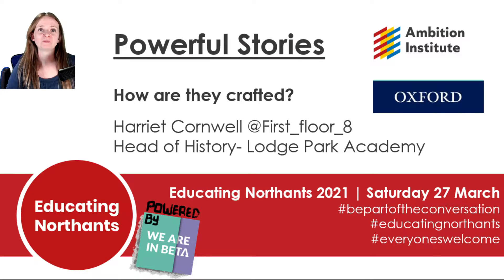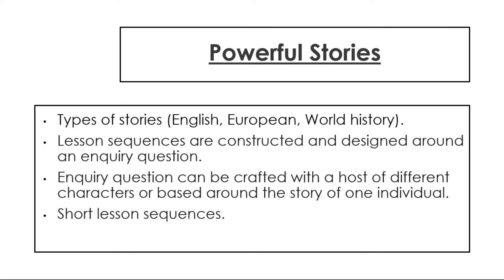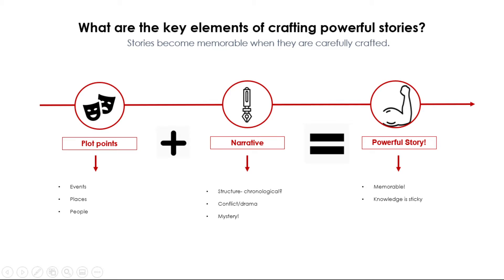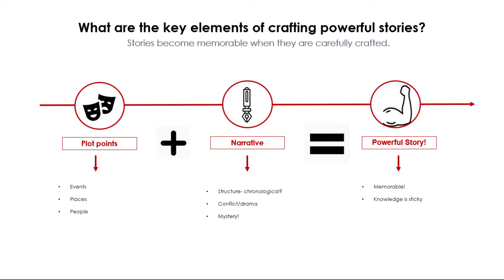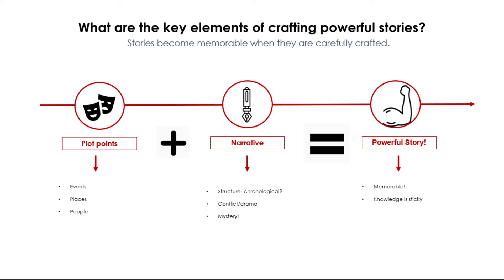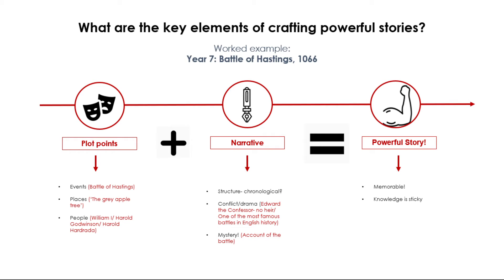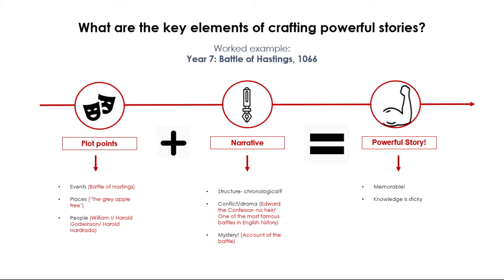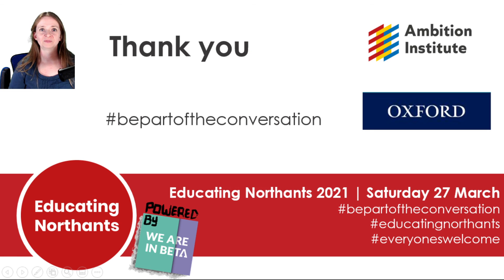Harriet Cornwell - Powerful stories - how are they crafted?